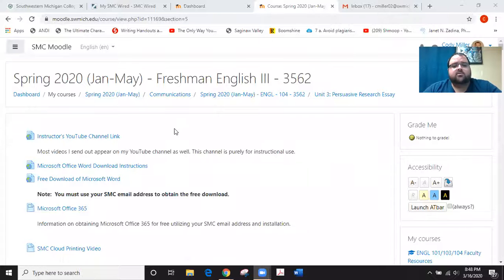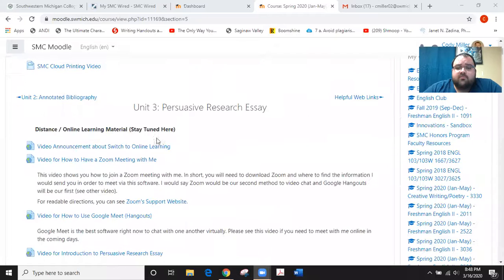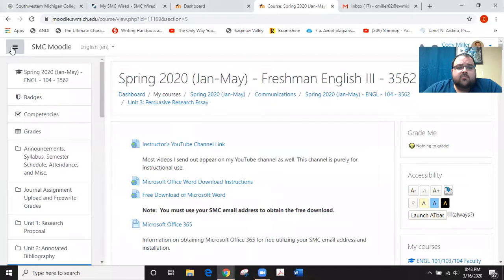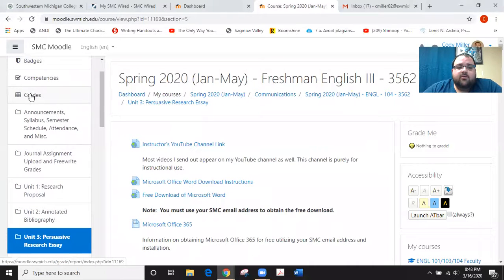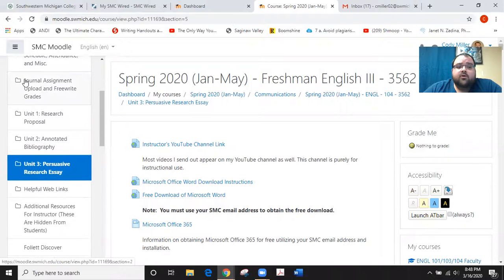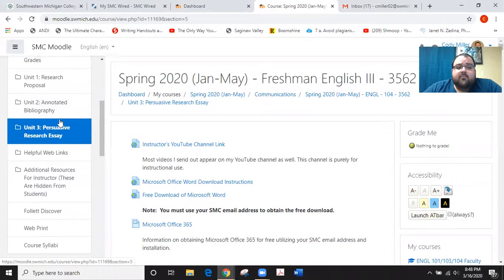ENGL 104 Update Moodle Resources and First Online Assignment Coming Due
Updates on Moodle Resources and First Online Assignment Coming Due